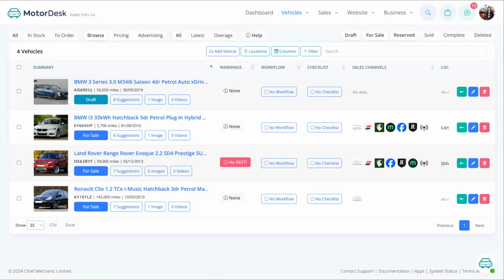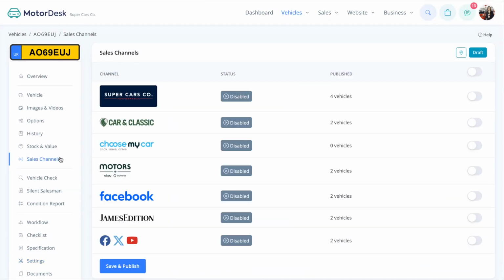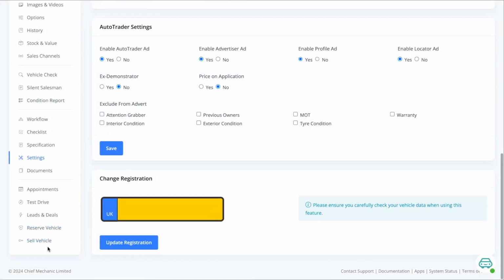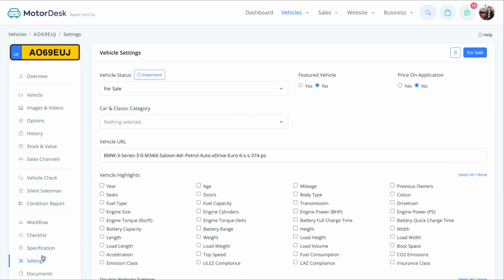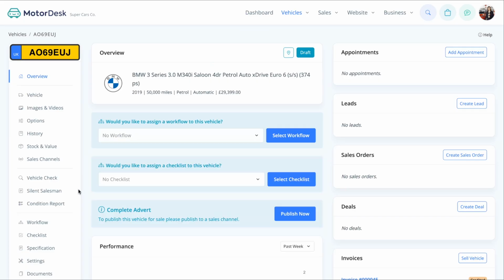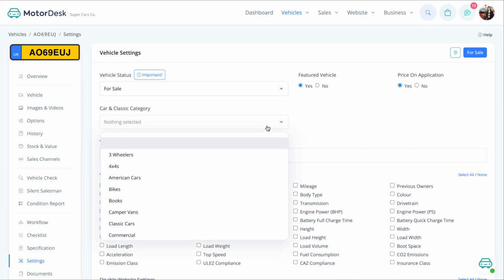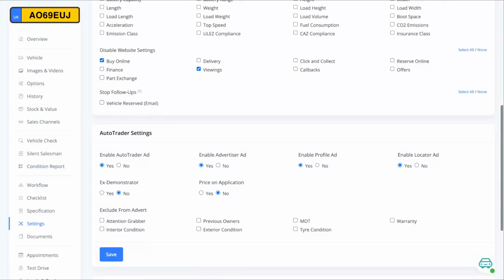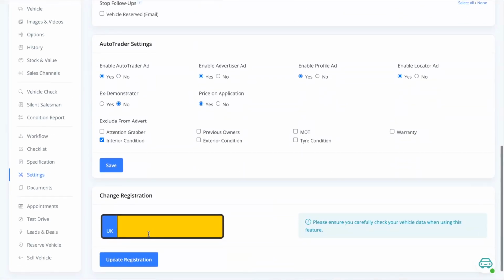MotorDesk Vehicle Settings Tutorial | Manage Vehicle Status and Publishing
Learn how to use vehicle settings in MotorDesk and manage status changes correctly. This tutorial covers vehicle status controls, process restrictions, and how to publish a draft vehicle for sale through the Sales Channels section using Save and Publish.